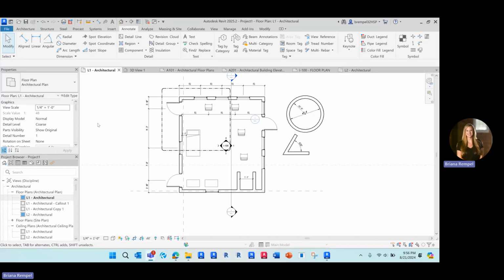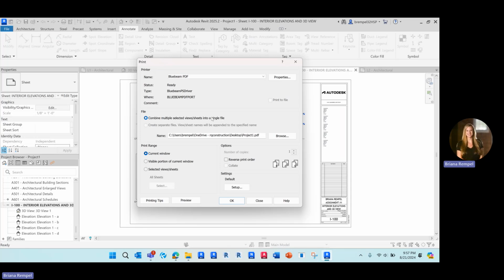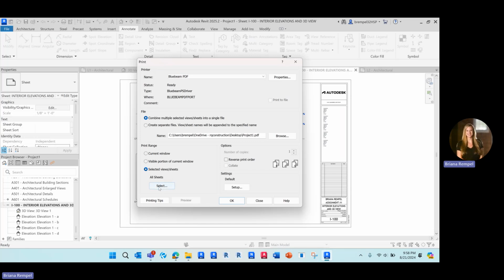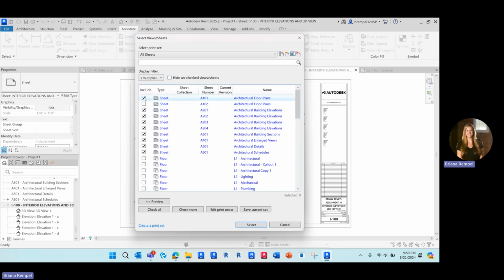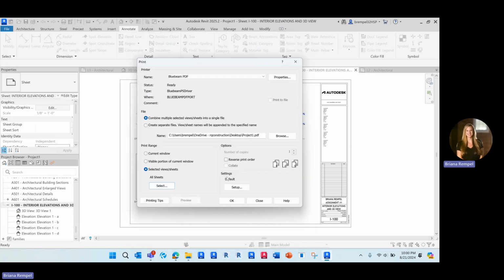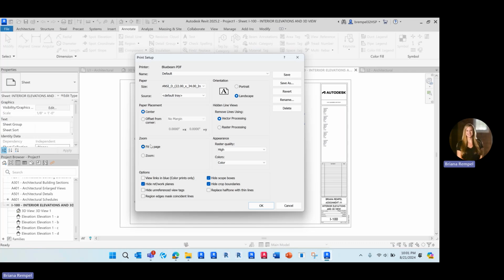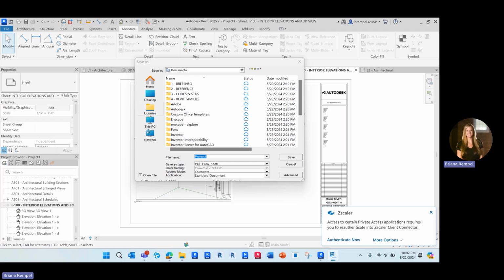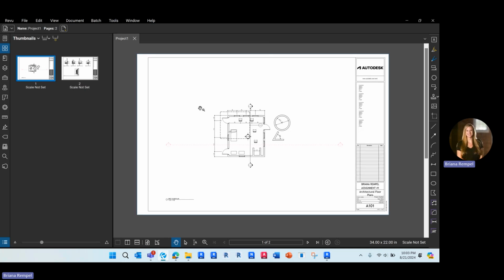1 7 Revit 2025 How to Print to PDF